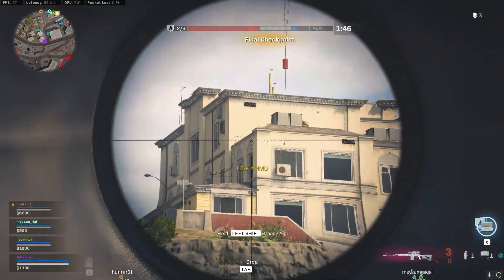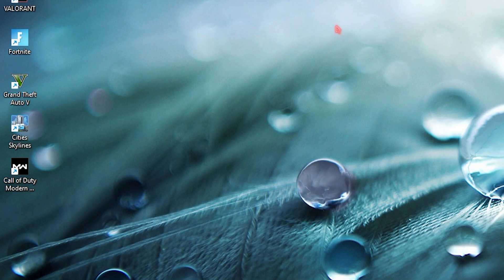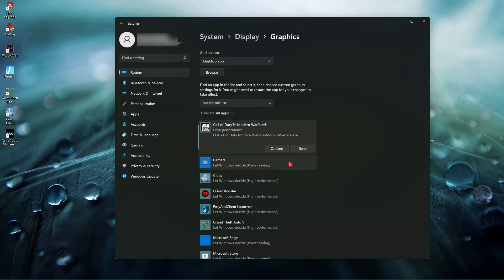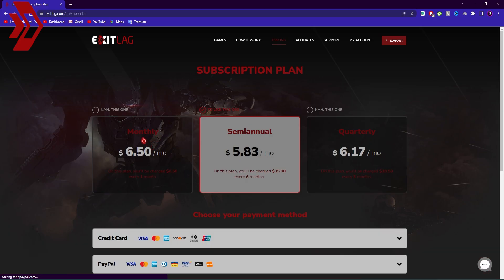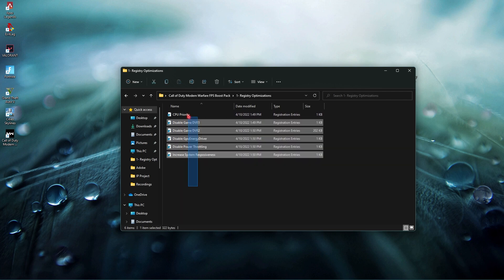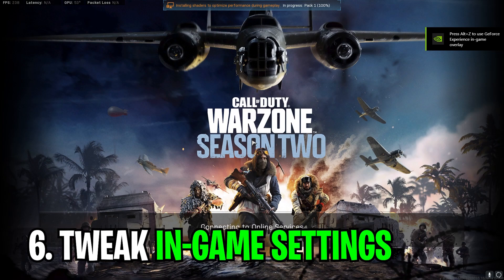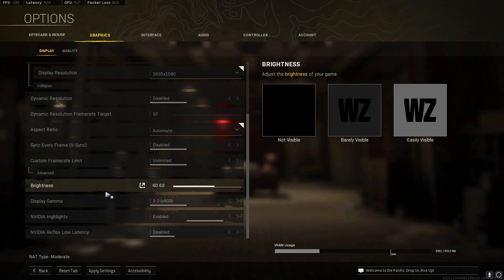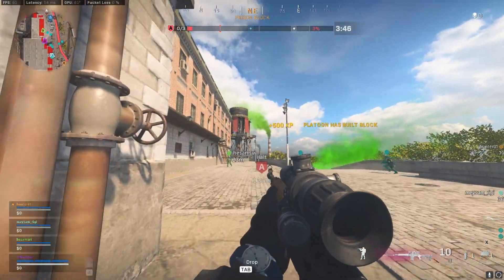*SECRET* SETTINGS for WARZONE SEASON 2 MAX FPS!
BEST PC SETTINGS for WARZONE SEASON 2 MAX FPS!
▶ COD Warzone S2 FPS Pack

▬▬▬▬▬▬▬▬▬ஜ۩۞۩ஜ▬▬▬▬▬▬▬▬▬
▬▬▬▬▬▬▬▬▬ஜ۩۞۩ஜ▬▬▬▬▬▬▬▬▬

🔽 Download Links 🔽

🔽 Timestamps 🔽
00:00 - Before vs After Optimization
00:14 - Amazing Intro
00:56 - Create a Restore Point
01:56 - Update Windows & GPU Drivers
03:18 - Graphics Settings
04:08 - ExitLag (Must, Recommended)
06:26 - Download COD WZ FPS Pack (Link in Desc.)
09:44 - In-Game Settings
13:32 - Amazing Outro